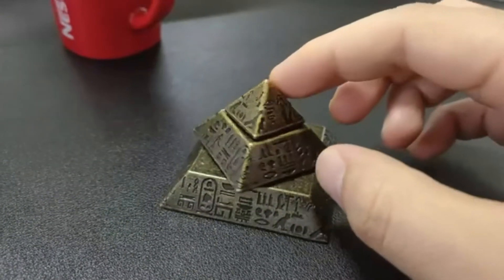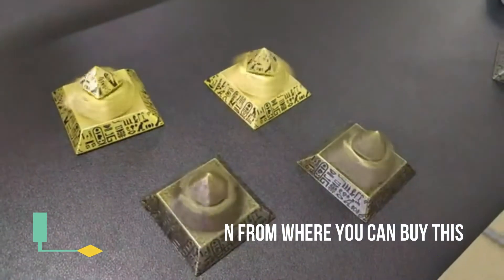TOP 5: Best Handmade Tree of Life Orgonite Pyramid Peridot 2022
5. Handmade Tree of Life Orgonite Pyramid Peridot
Amazon US
4. VadiForest Natural 7 Chakra Stones Reiki Healing Crystals
Amazon US
3. Healing Crystals Set, 23pcs Natural Healing Stones
Amazon US
2. Fidget Toy, Sensory Desk Spinning Toy Made of Metal for Kids
Amazon US
1. Mini Gadget for Stress and Anxiety Relief and Kill Time, Egyptian Pyramid
Amazon US